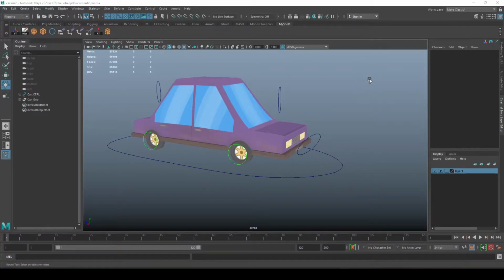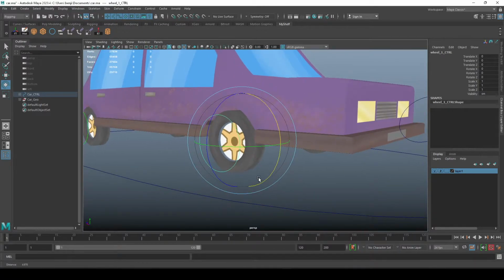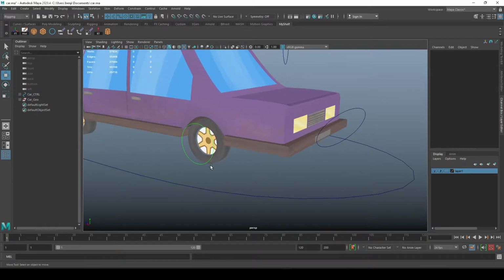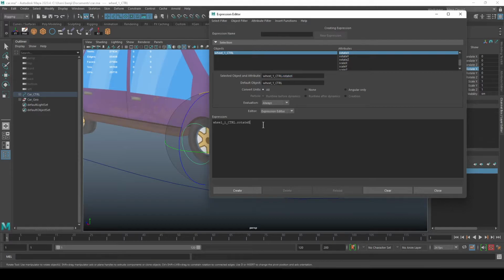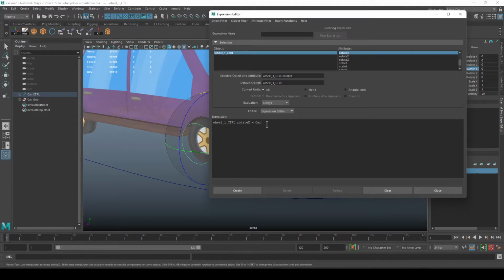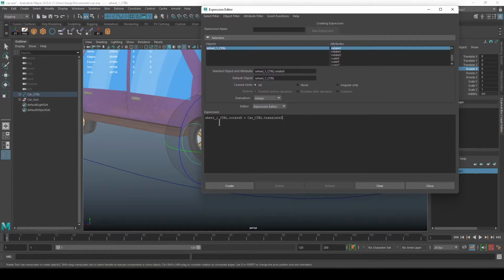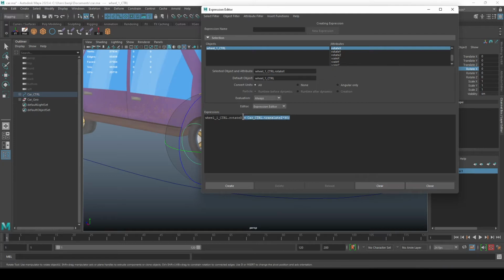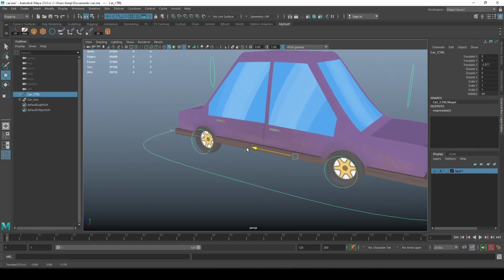6. Using Expressions for added Functionality